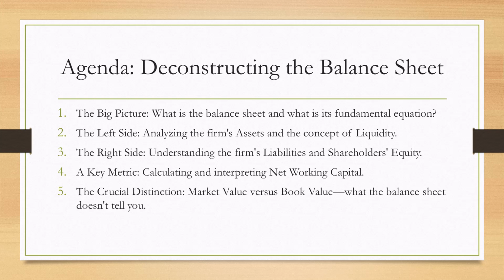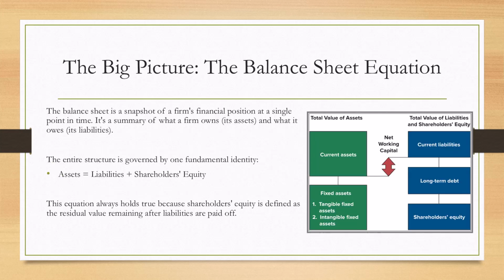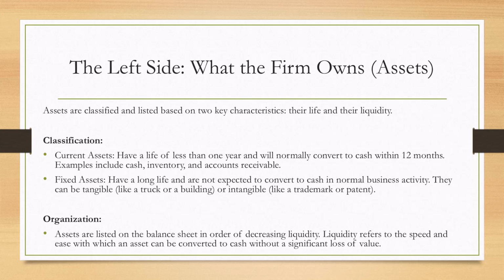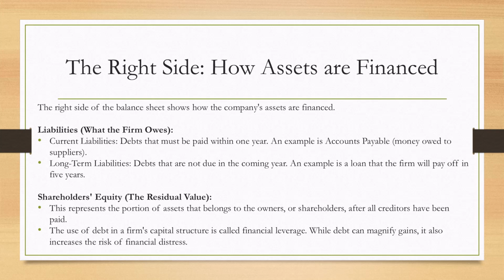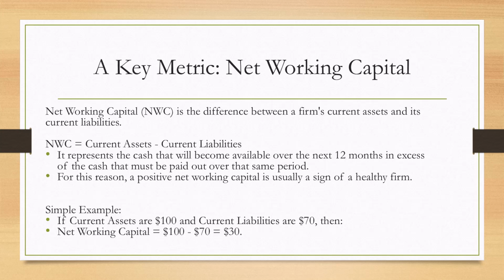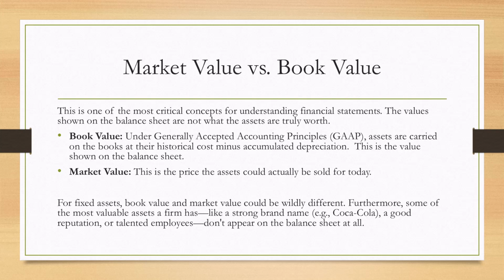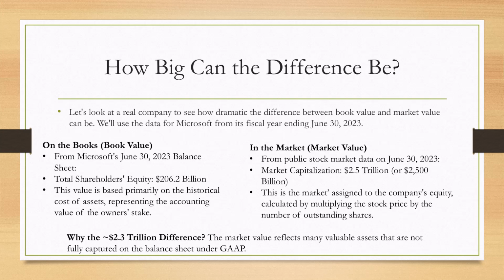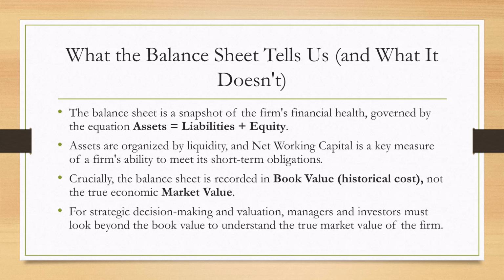The Balance Sheet